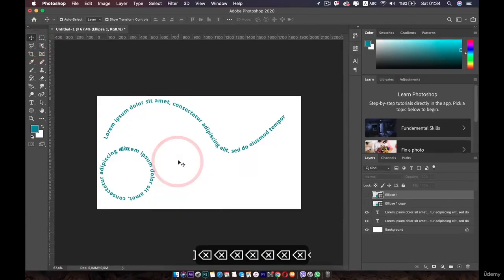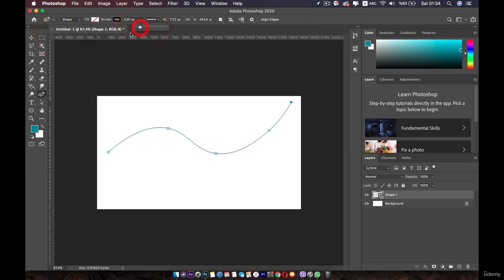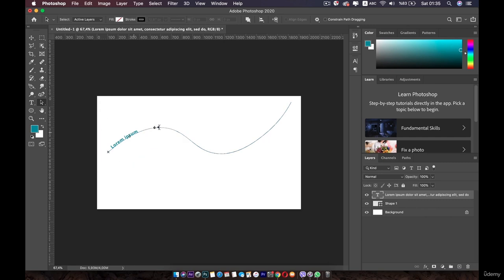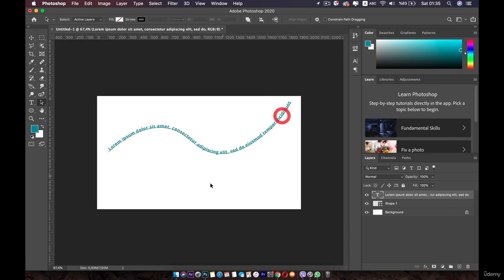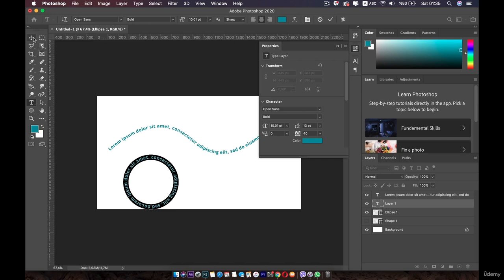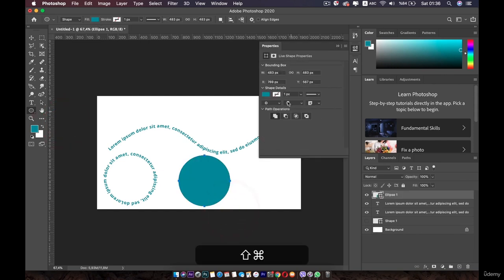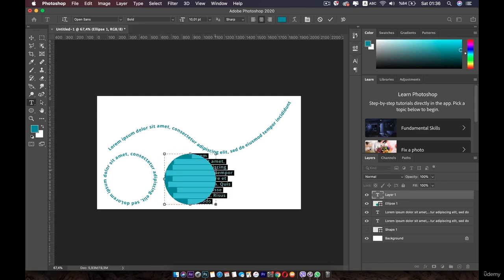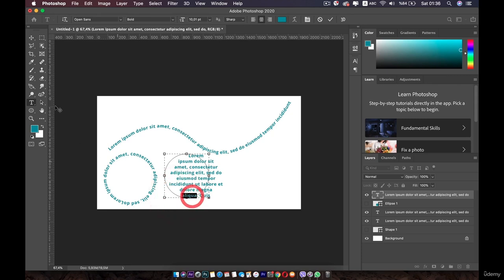Adobe Photoshop Text Along a Path Tutorial | Type on a Path | Beginner to Expert EP 33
In this Photoshop tutorial, learn how to place TEXT ALONG A PATH and make your typography follow curves, circles and custom shapes.

In EP 33, we'll explore how Photoshop's Type Tool works with paths and how you can create professional curved typography for logos, posters, social media graphics, advertisements, thumbnails and creative designs.

📚 YOU'LL LEARN:
✅ How to create a path in Photoshop
✅ How to type text along a path
✅ How to make text follow a curved line
✅ How to position and adjust path text
✅ How to create circular and curved typography
✅ How to combine the Type Tool with paths
✅ Professional tips for clean typography

This course takes you step-by-step from Photoshop beginner fundamentals to advanced professional techniques.

🎯 COURSE: Adobe Photoshop From Beginner to Expert
🎬 EPISODE: 33
📌 TOPIC: Text Along a Path